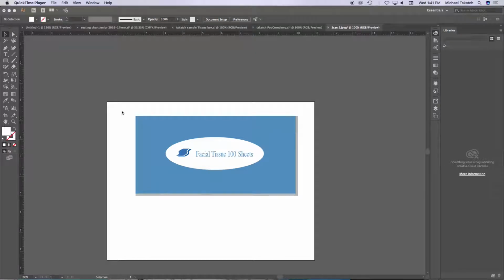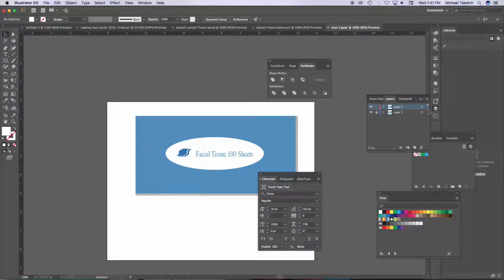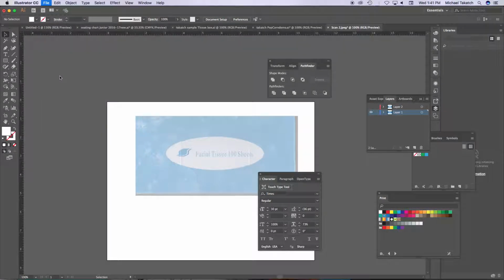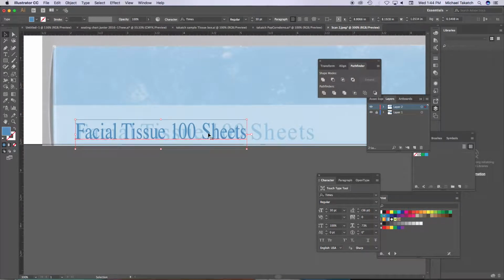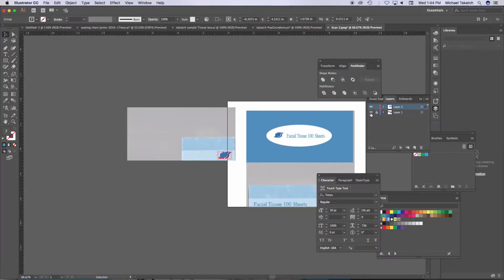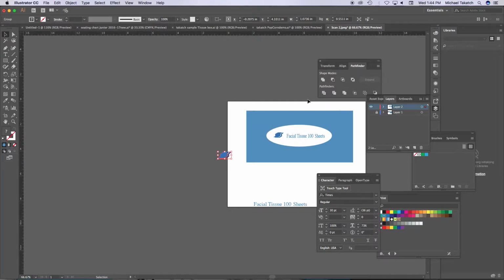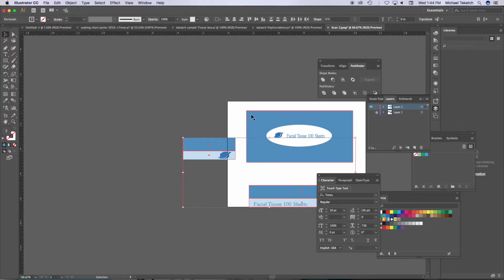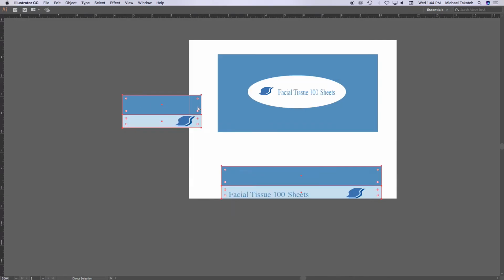Facial Tissue 2 in AI